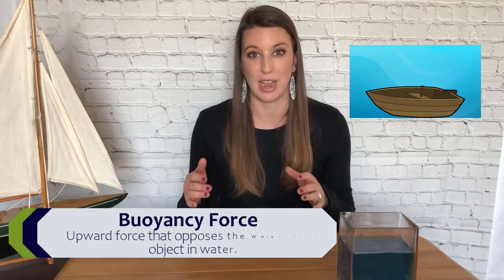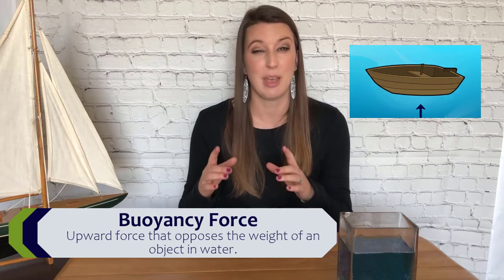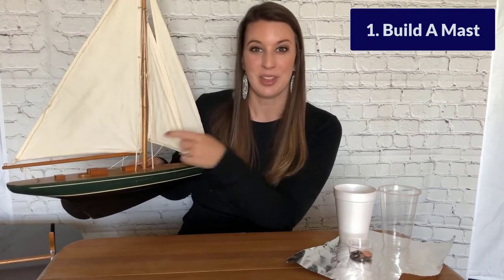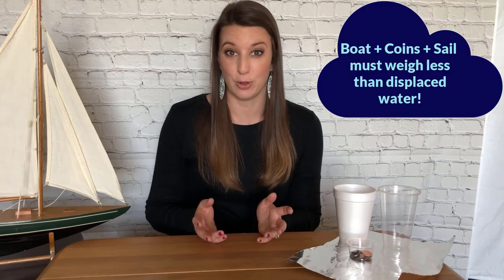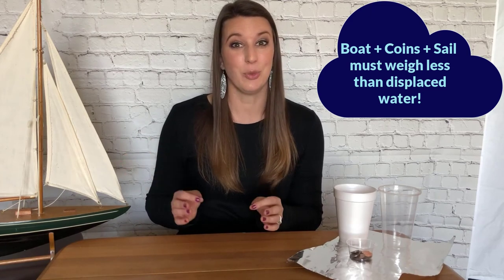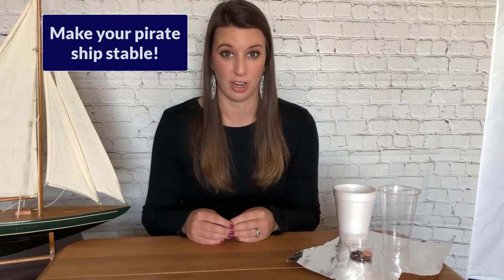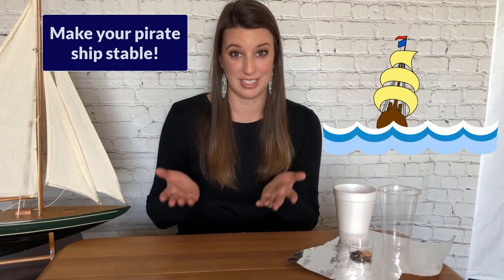Build a Pirate Ship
Welcome to the STEM Space At Home, a weekly engineering design challenge, led by an engineer and using materials you can find at home. Videos include science demos, STEM career highlights, and a design challenge for your budding engineers to tackle right at home.

STEM Space At-Home is brought to you by “New Worlds Await You”, a program of the WEX Foundation sponsored by NASA in cooperation with Vivify STEM and Communities In Schools of San Antonio.

1. The file can be printed or used with Google Slides.

2. Watch the video posted below for science content, engineering design tips, and an in-depth explanation by a real engineer!

Post your design using 𝗦𝗧𝗘𝗠𝘀𝗽𝗮𝗰𝗲𝗮𝘁𝗵𝗼𝗺𝗲 and tag us on Facebook! We will share our favorites!

**Challenge Overview**
Mission: Build a boat that can hold treasure without sinking and then turn it into a sailboat that can sail across a small body of water!

Materials needed:
1. Scissors
2. Tape
3. 10 Coins
4. Materials for the boat: waterproof items like a styrofoam cup or plate, plastic cup or plate, or foil.
5. Materials for the mast and sail: Construction paper, straw, stick, or other recyclable materials

Before starting the video, download the activity guide found Good luck engineers!

Any opinions, findings, and conclusions or recommendations expressed in this material are those of the author(s) and do not necessarily reflect the views of the National Aeronautics and Space Administration.

Listen ad-free with YouTube Premium
Song
The Medallion Calls (From "Pirates of the Caribbean: The Curse Of the Black Pearl"/Score)
Artist
Klaus Badelt
UMG (on behalf of Walt Disney Records); ASCAP, Walt Disney Music Company (Publishing), LatinAutor, UNIAO BRASILEIRA DE EDITORAS DE MUSICA - UBEM, LatinAutor - UMPG, UMPI, and 15 Music Rights Societies
Song
Blood Ritual (From "Pirates of the Caribbean: The Curse Of the Black Pearl"/Score)
Artist
Klaus Badelt
UMG (on behalf of Walt Disney Records); LatinAutor - UMPG, Walt Disney Music Company (Publishing), UNIAO BRASILEIRA DE EDITORAS DE MUSICA - UBEM, LatinAutor, UMPI, ASCAP, and 12 Music Rights Societies